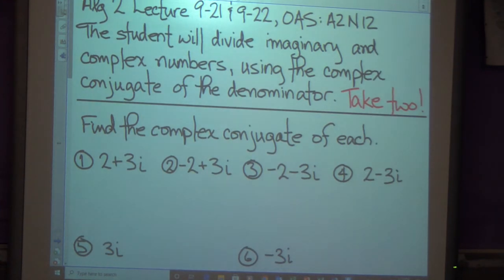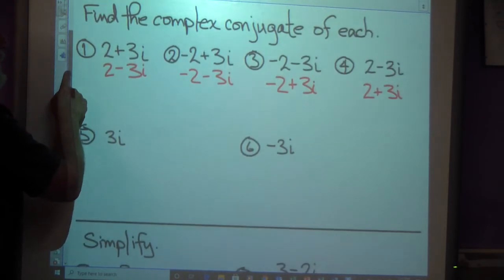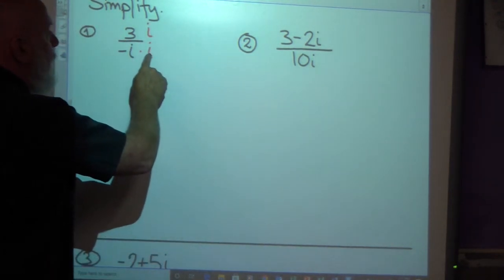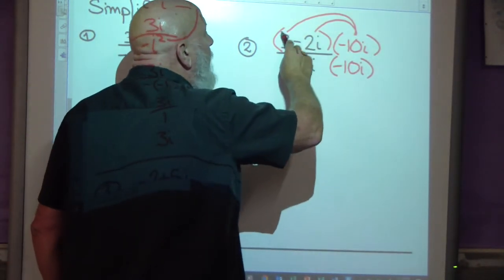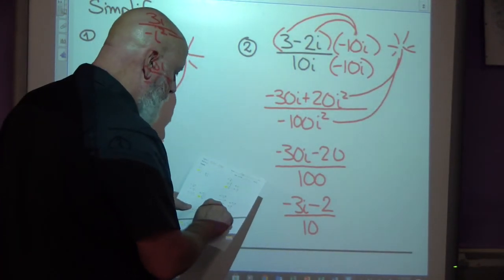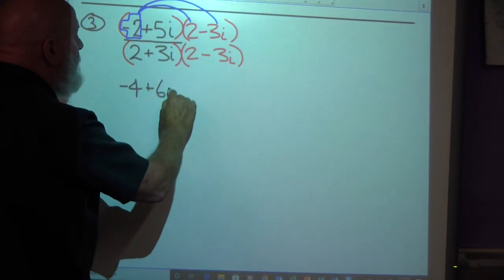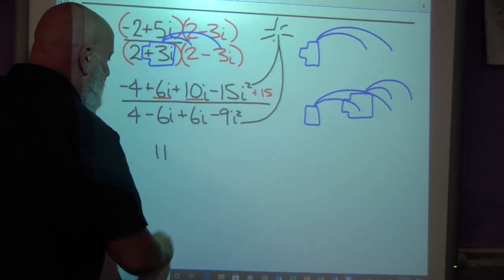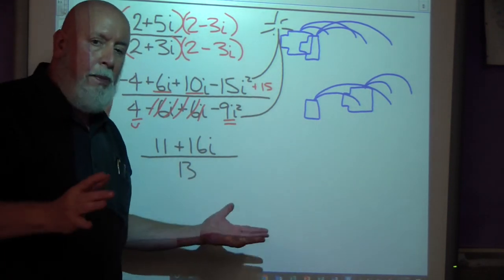Alg 2 lecture 9-21 and 9-22 (take two!)